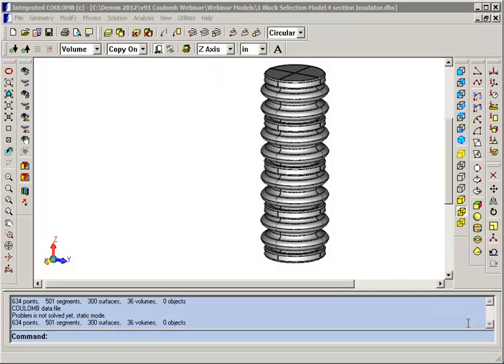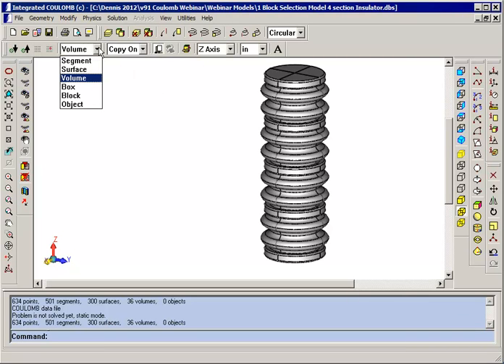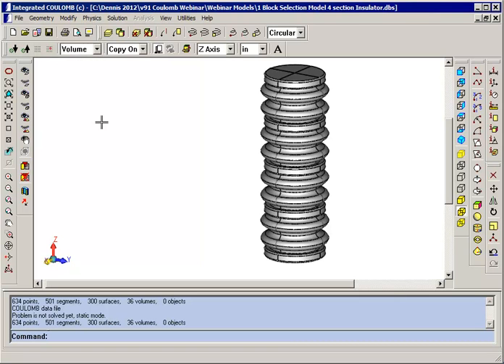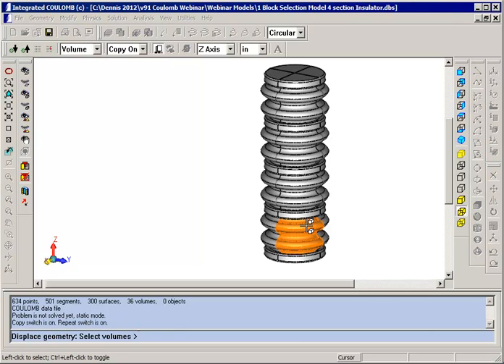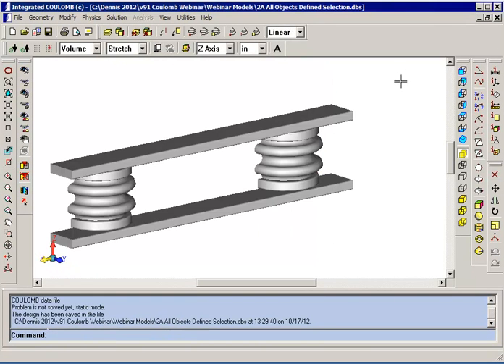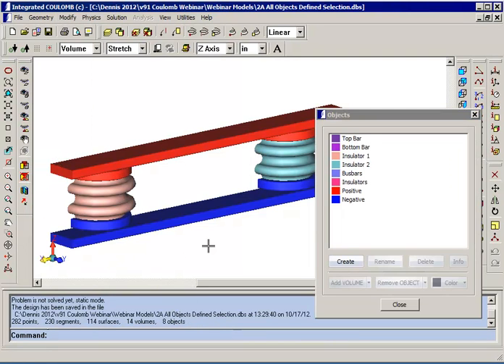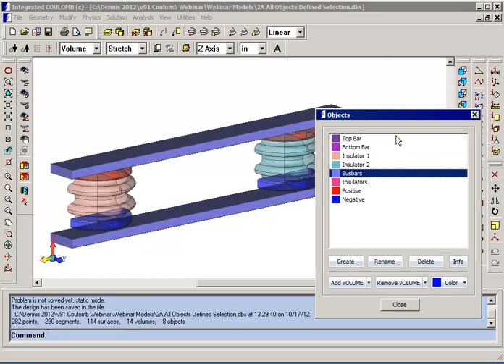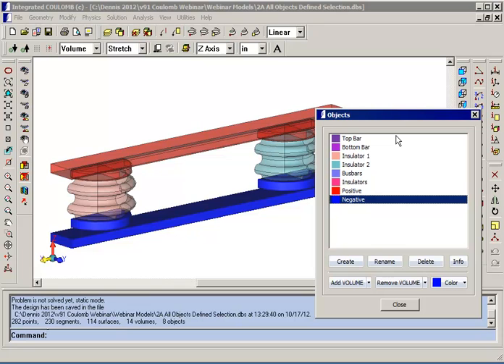INTEGRATED v9.1 Geometry Features: New Block and Object Selection Types